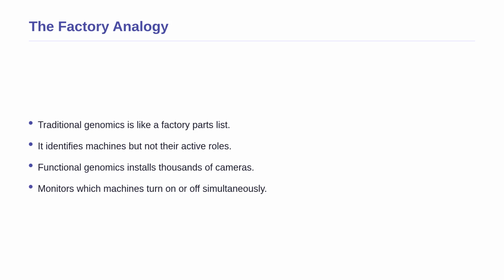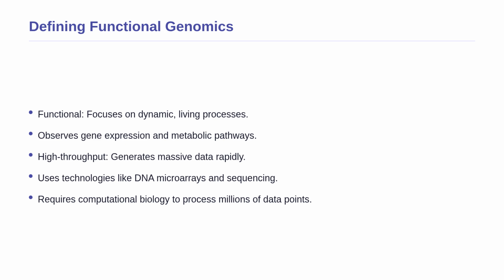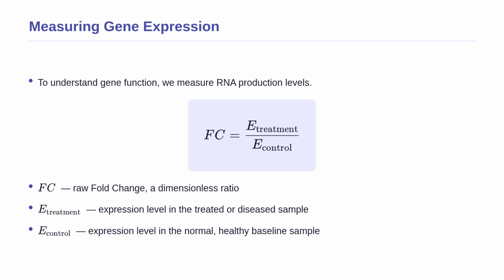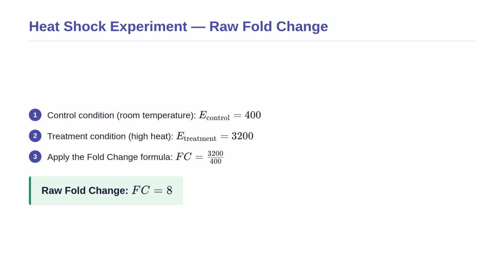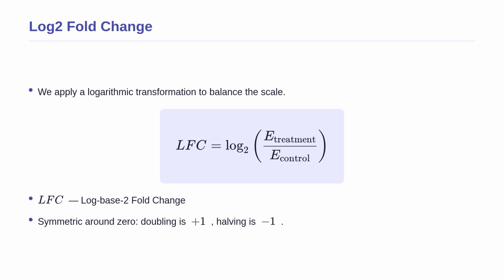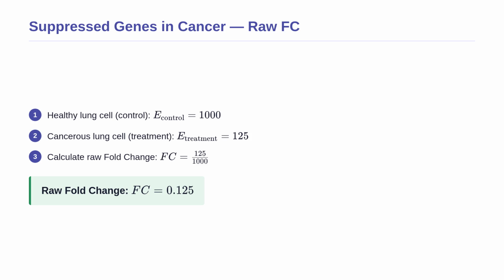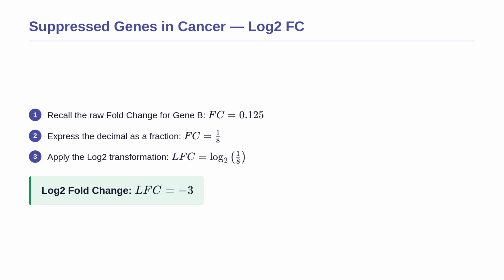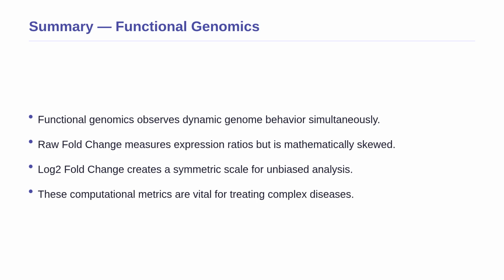Computational Biology - High-Throughput Functional Genomics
Video lecture on High-Throughput Functional Genomics for Computational Biology.